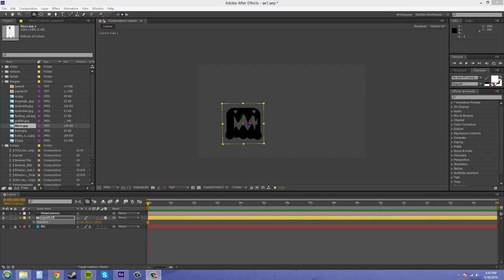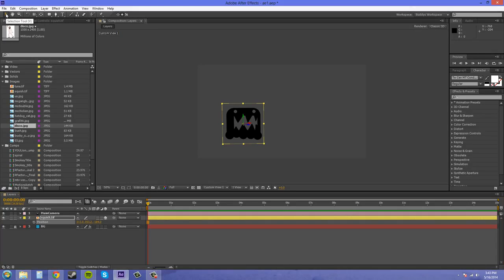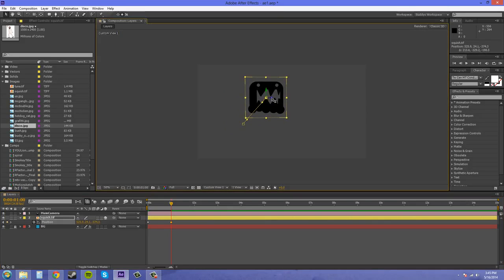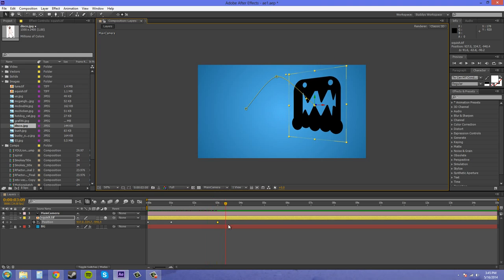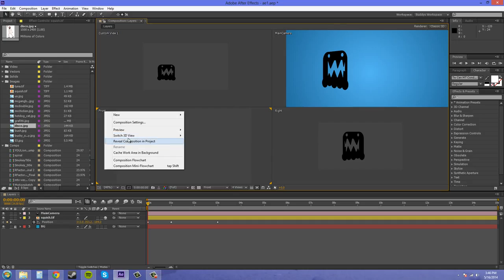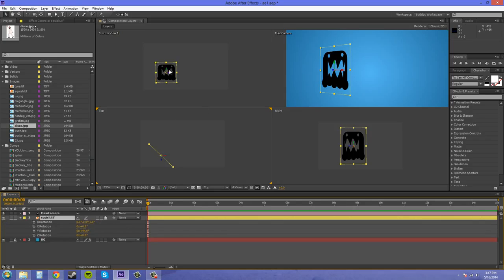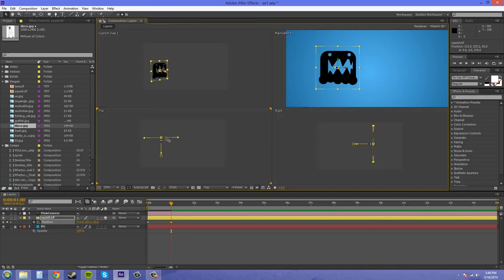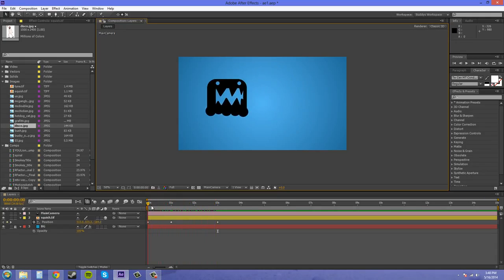After Effects CS6 Tutorial 74 Working with 3D Motion Paths